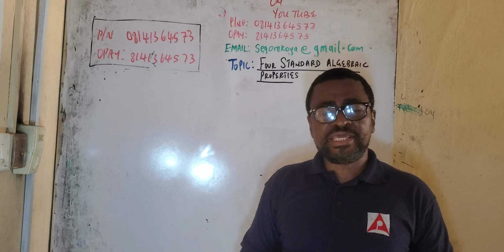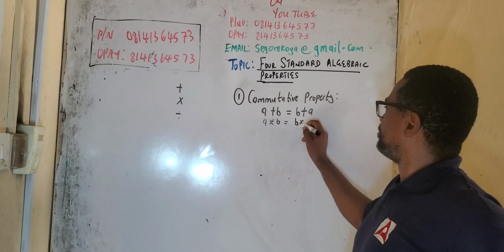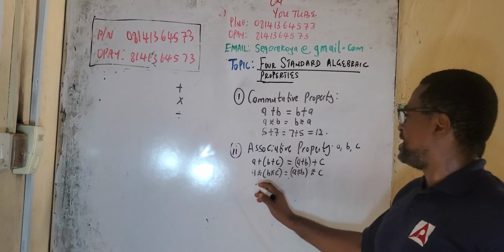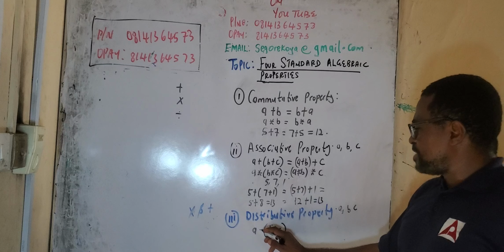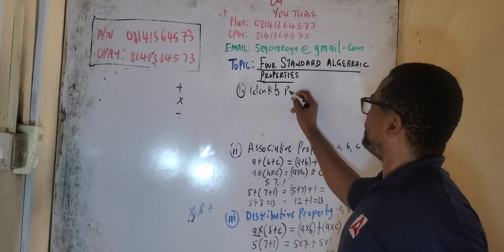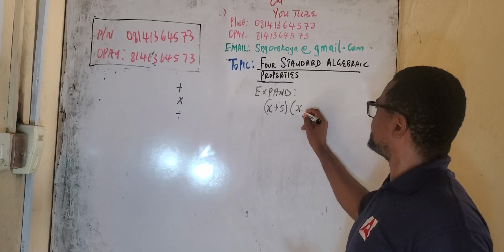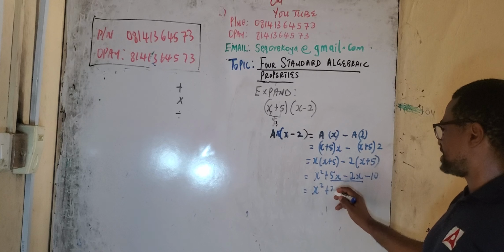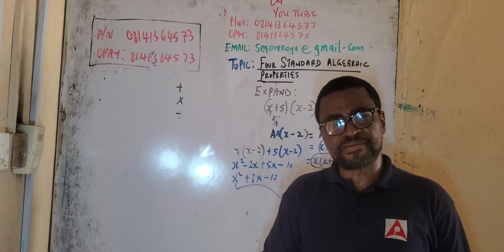Basic Alhebraic ( Numerical) Properties in Mathematics